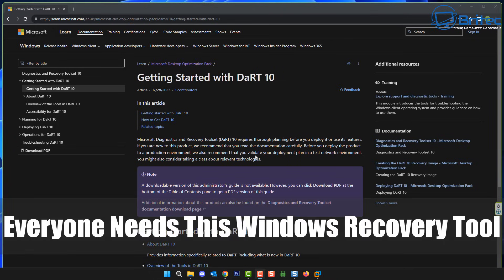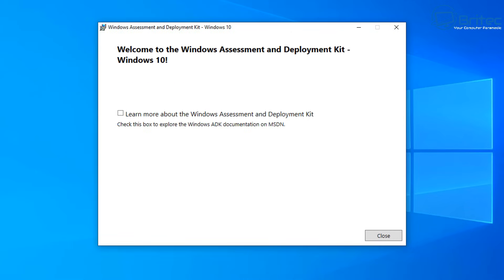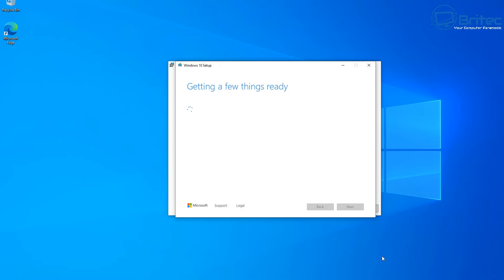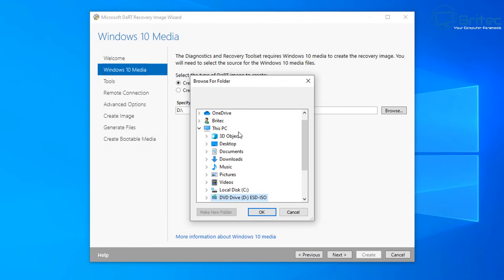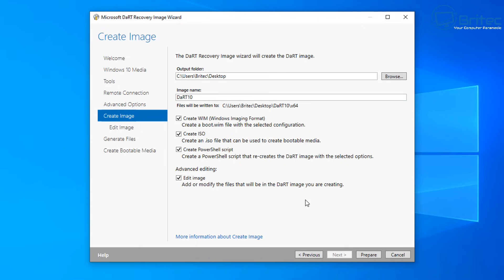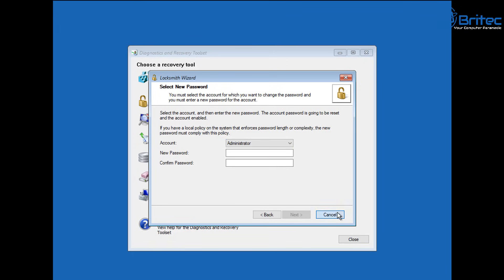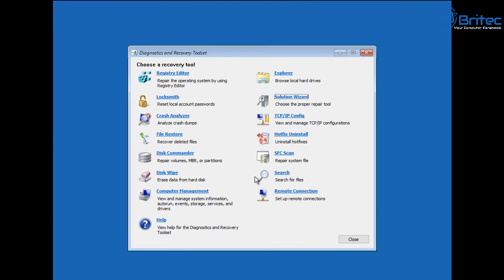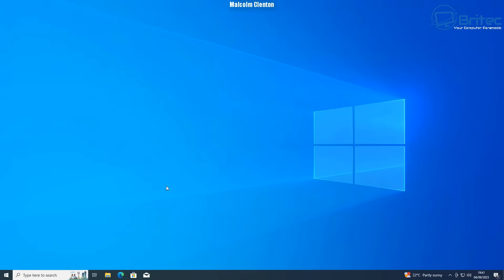Everyone Needs This Windows Recovery Tool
Today we take a look at Diagnostic and Recovery Toolset, which is  bootable tools created by Microsoft.
Have you used the awesome USB toolkit?

What software is available for download?